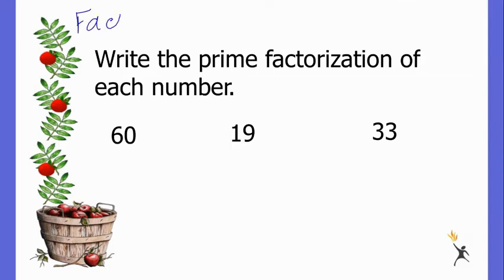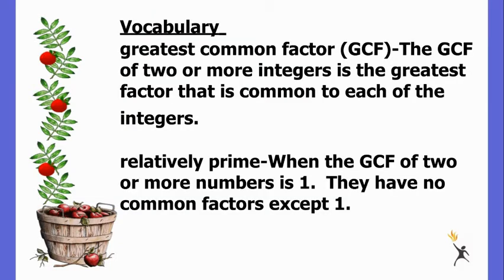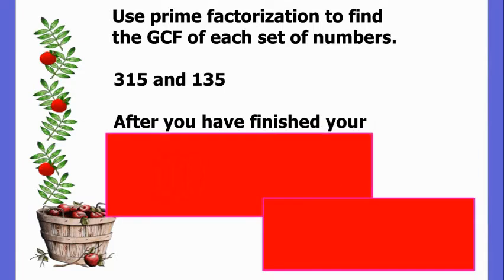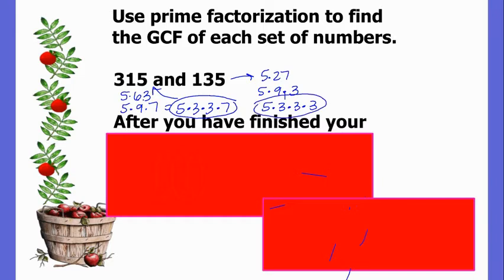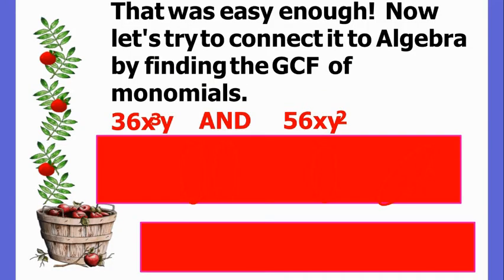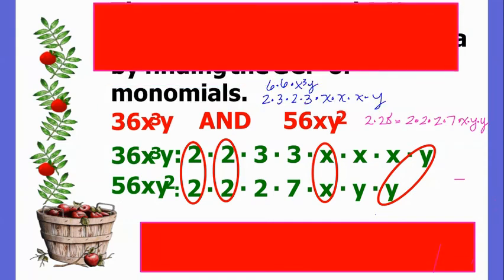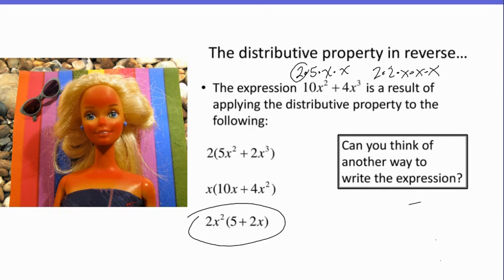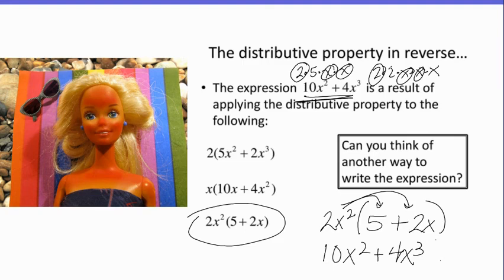GCF Day 1